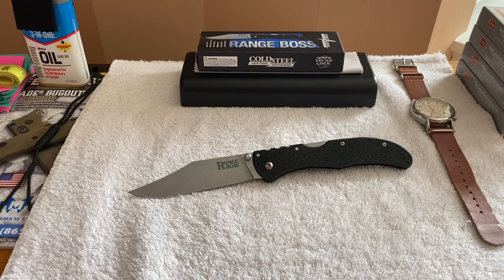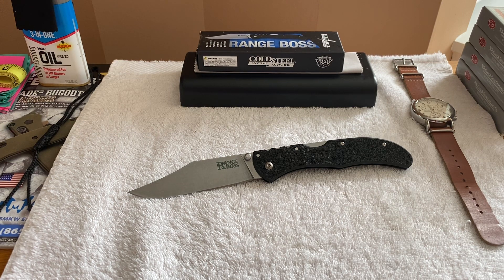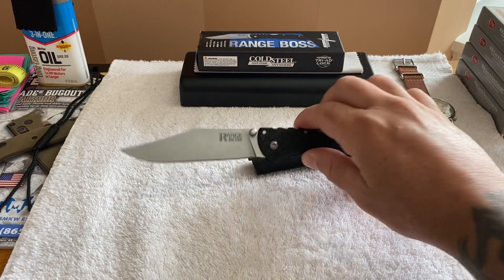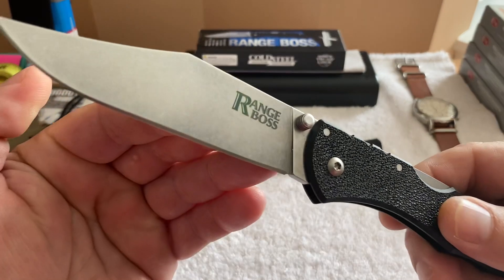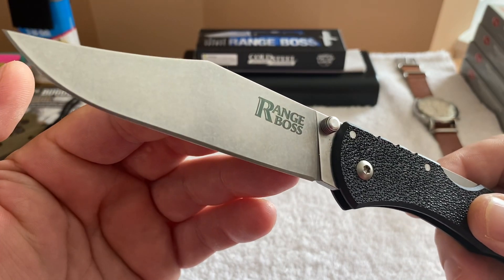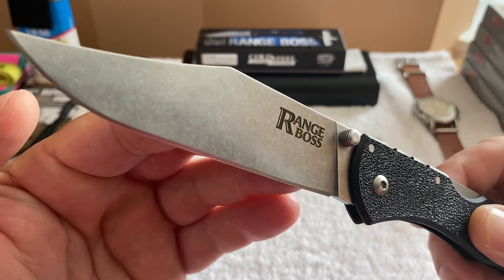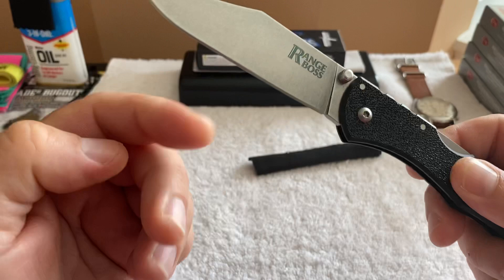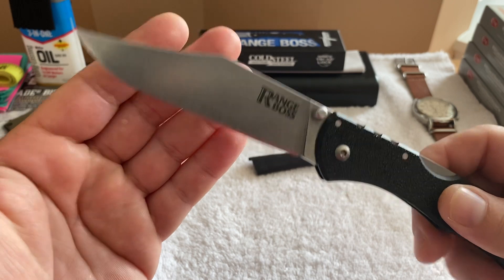My Final Verdict On The Cold Steel Range Boss!!!!!!